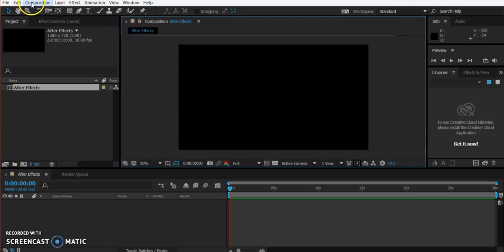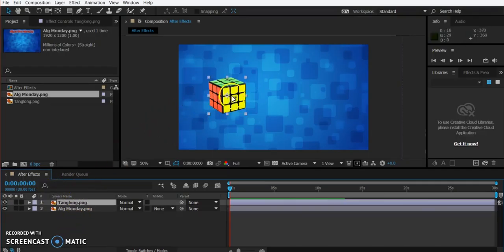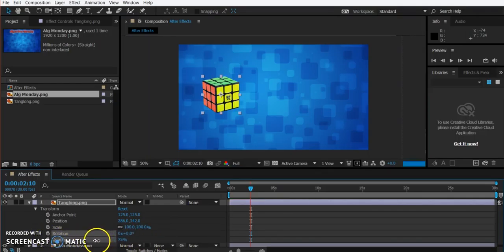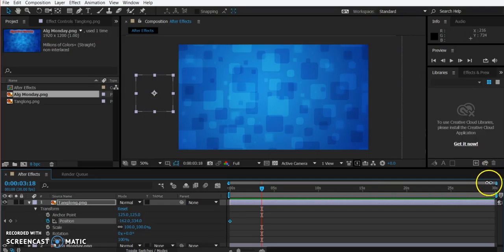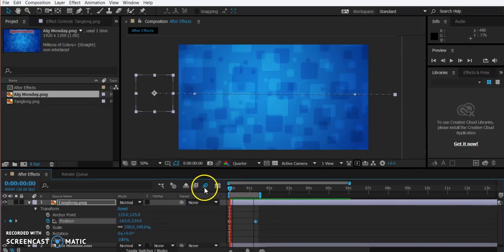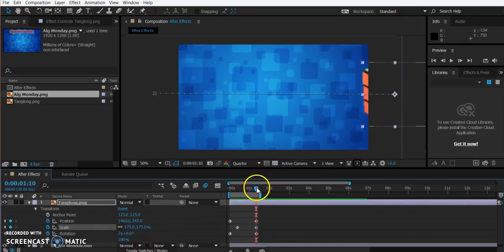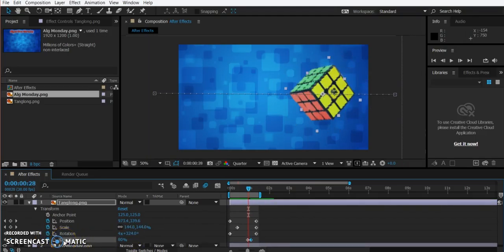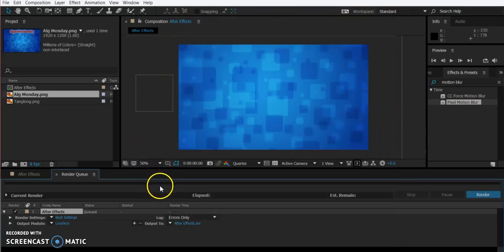After Effects Tutorial #1: The Basics of Keyframing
Description?